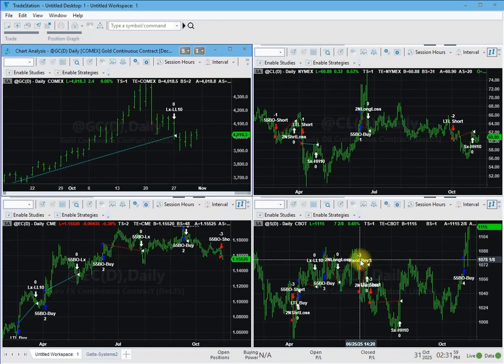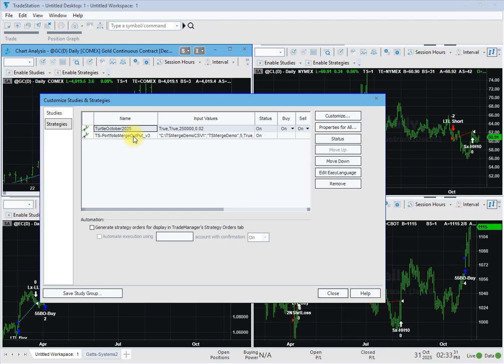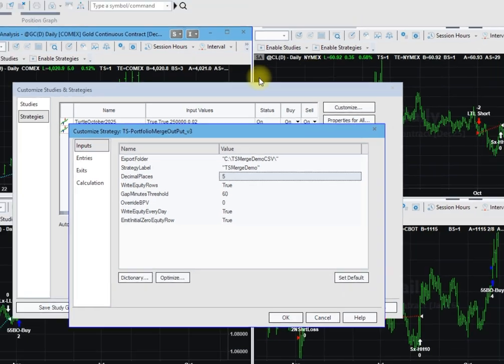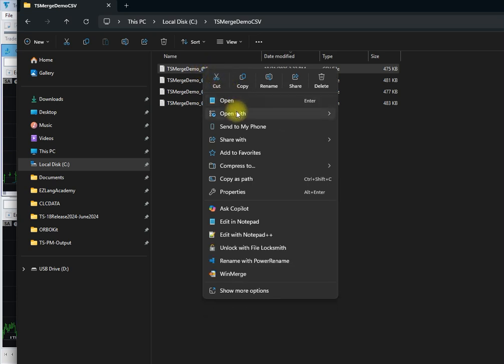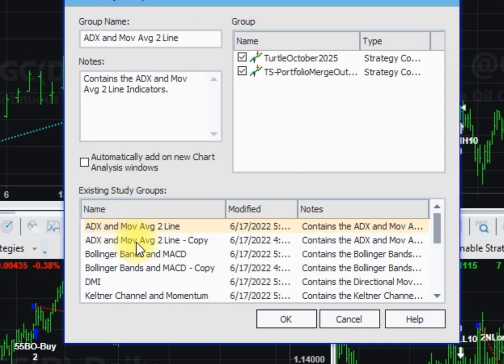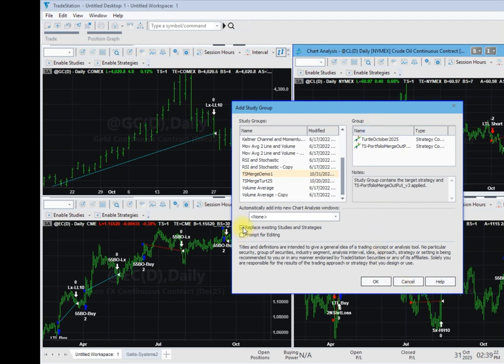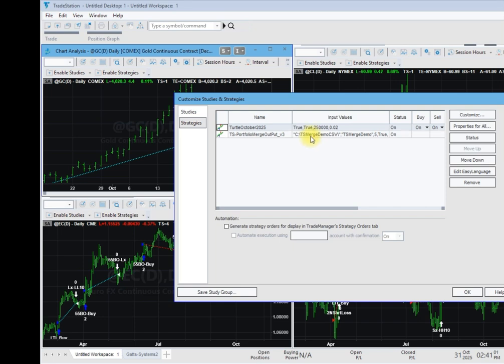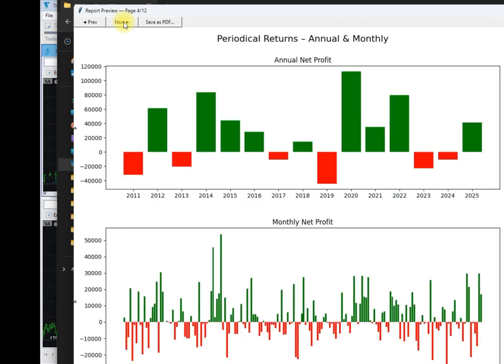TS-PortfolioMerge [Create Study Group in TradeStation]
TS-PortfolioMerge is now able to read .csv files that are produced with my new strategy - TSPortfolioMergeOutPut_v3.  This strategy only reports on another strategy that is in the same chart.  A quick way of applying more than one study is to create a Study Group and I demonstrate how to do this in this video.